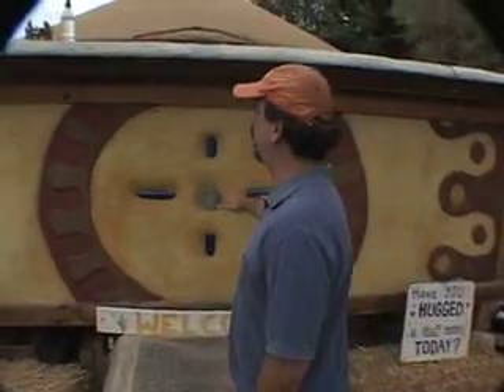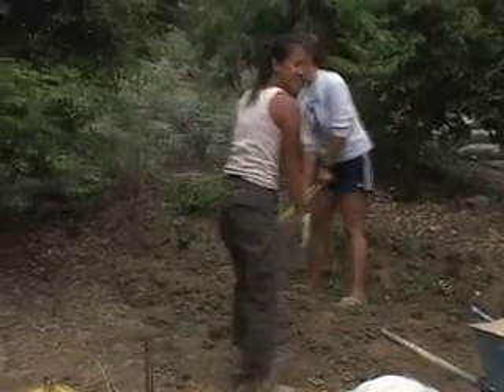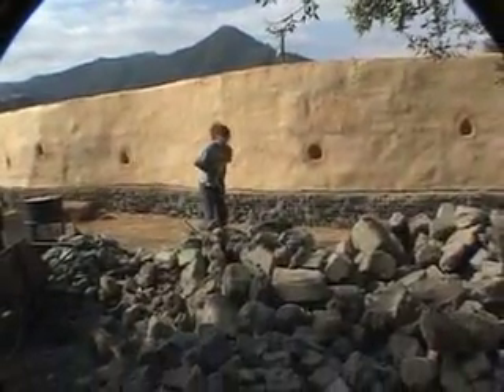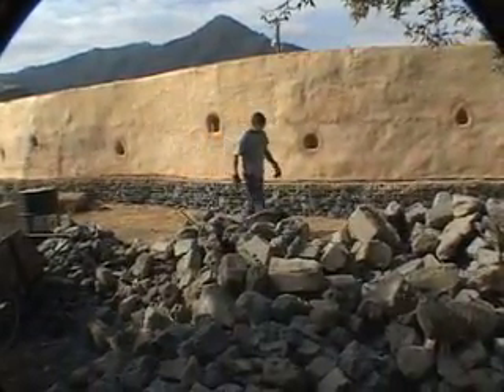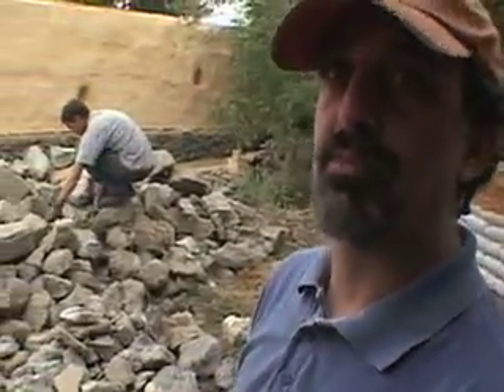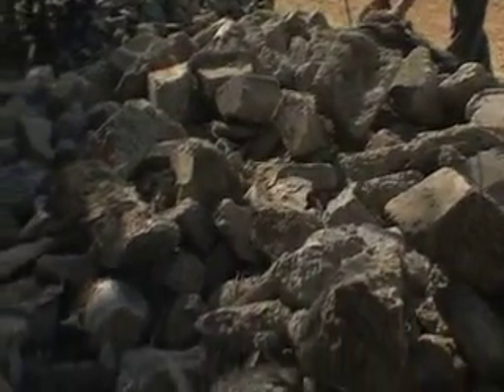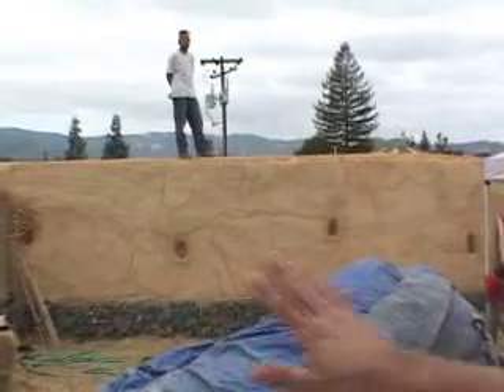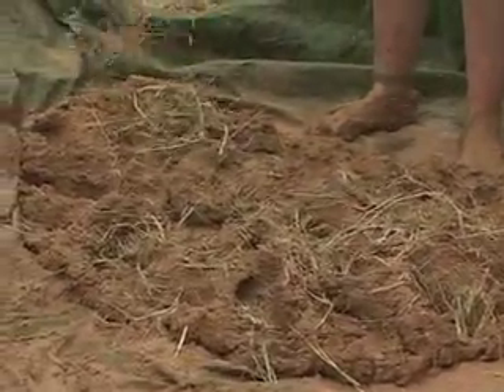Recycled Construction: building with straw bale, recycled bottles & urbanite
Building with recycled and sustainable materials like cob, broken concrete, straw bale, clay and wine bottles.